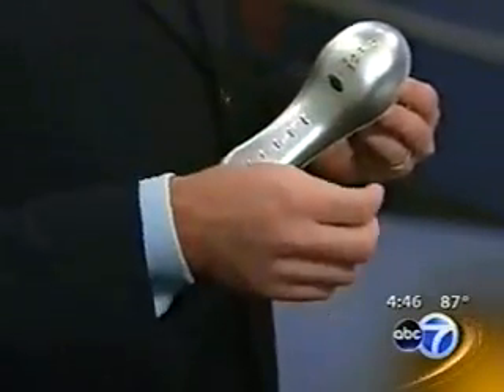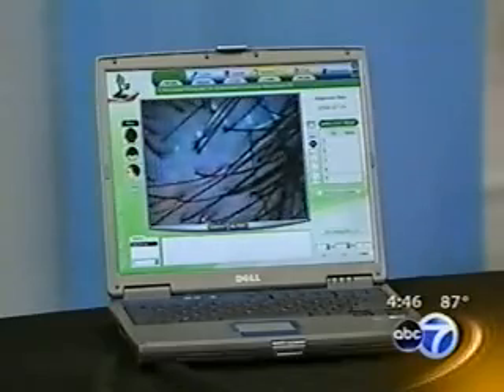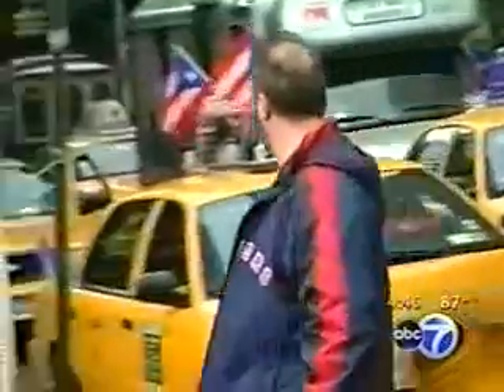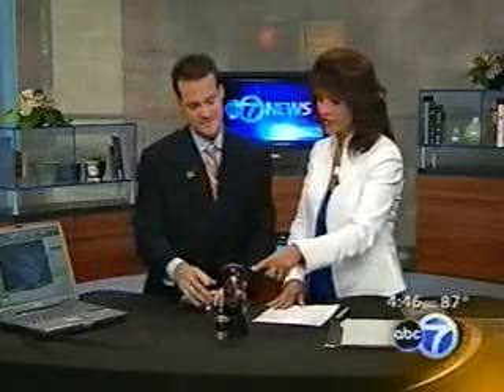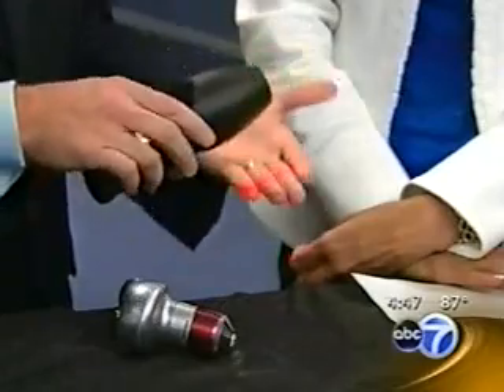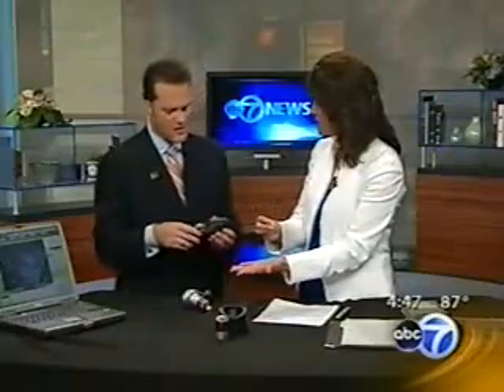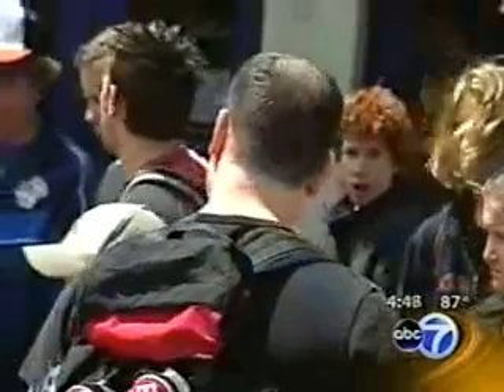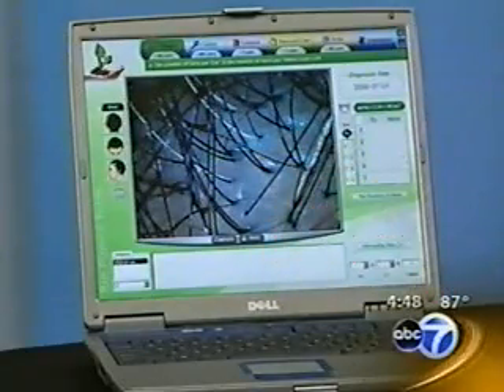WLS - ABC 7 in Chicago - #1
Dr. Alan Bauman featured for his expertise in using low level laser therapy to treat hair loss.